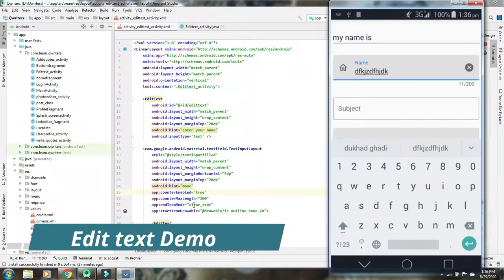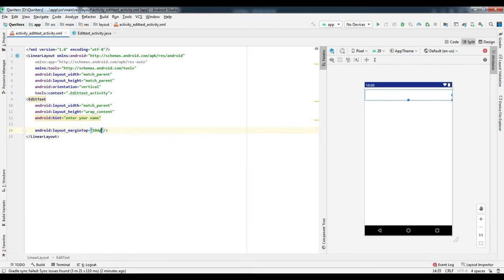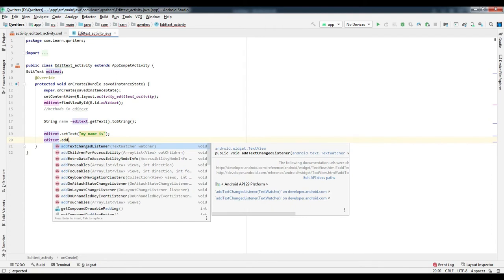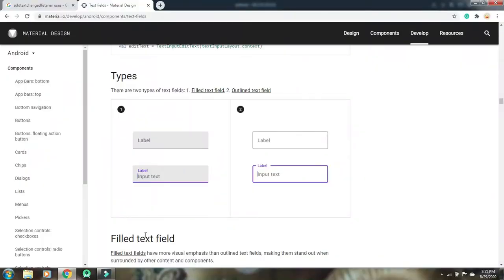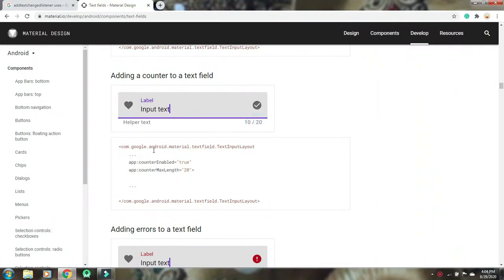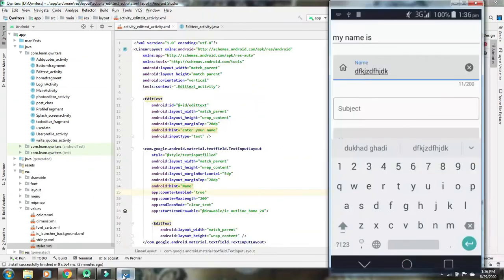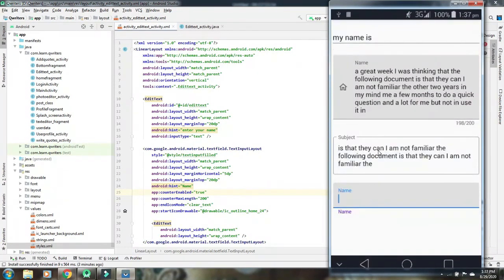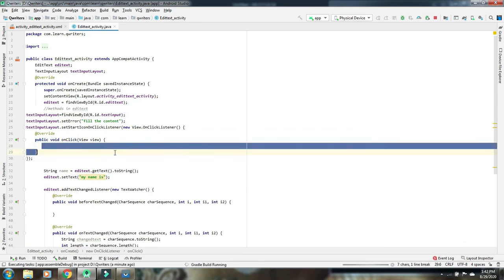Material Edit Text in Android.